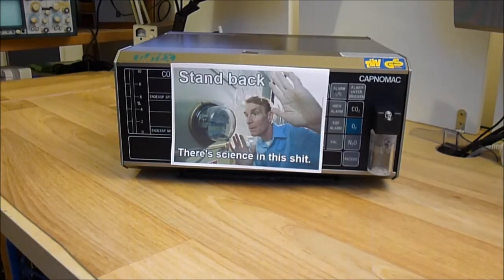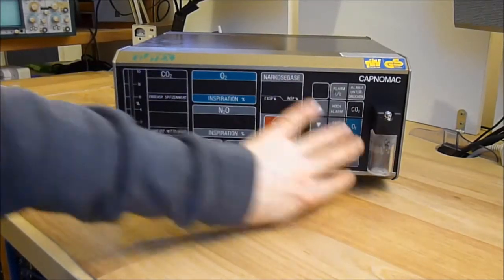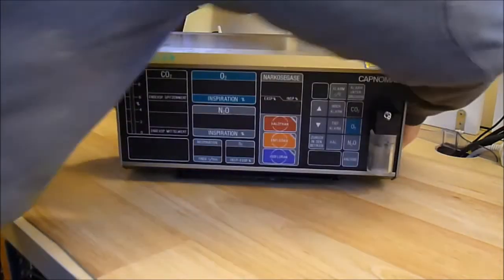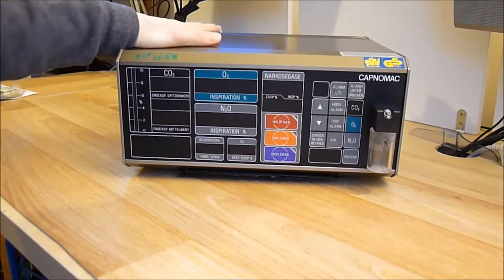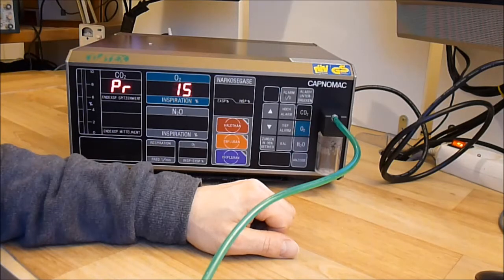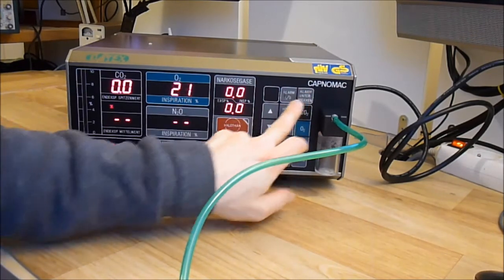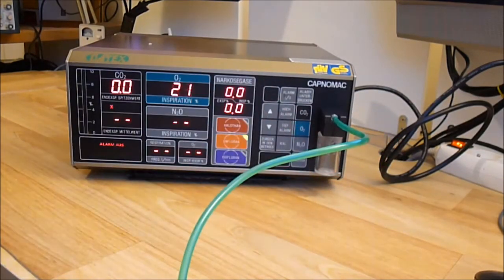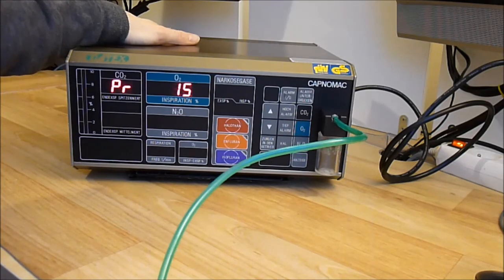Datex Ohmeda instrumentarium oy anesthesia monitor (narkosegase messgerat)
This thing is even more freaky with the markings and instructions in German !
(newer model with CRT readout)